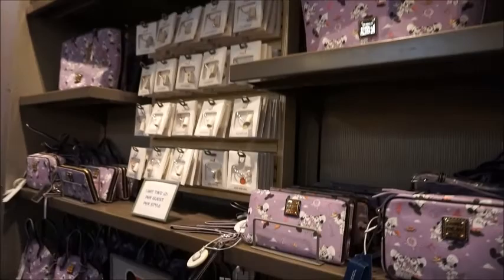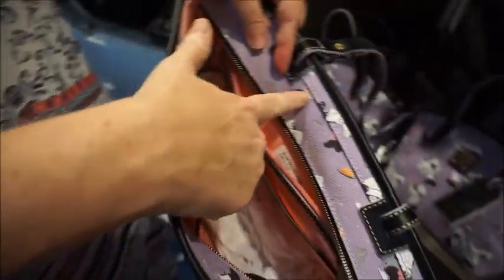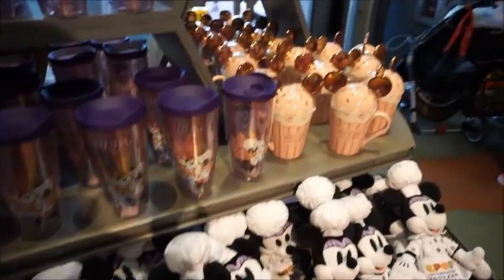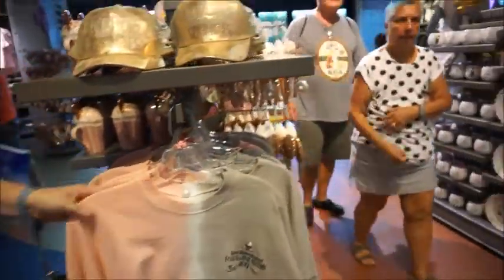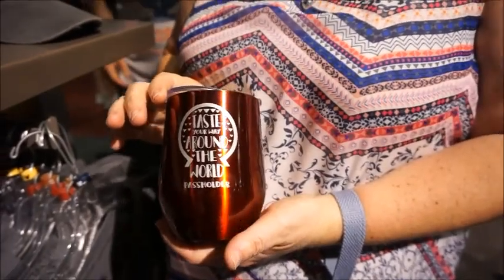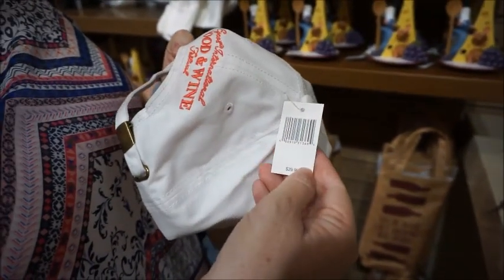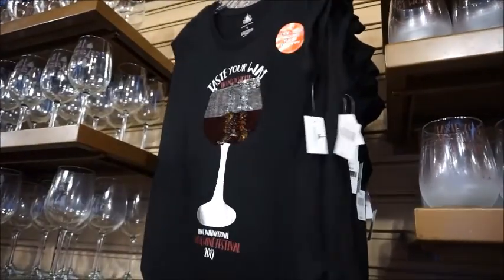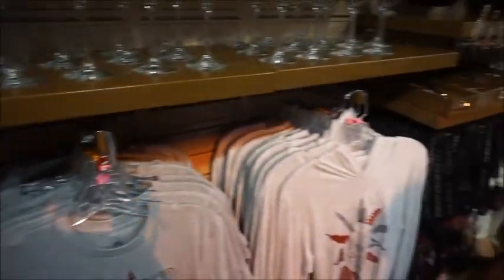Vlog: Food and Wine Festival 2019 Merchandise!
Hey guys! Today I am showing you all of the goodies that can be purchased during this year's Food and Wine Festival at Epcot! I managed to only walk away with the event pin, but I'm sure I'll be back for more (I'm looking at you event cup)! If you could pick up something from the Festival, what would it be?